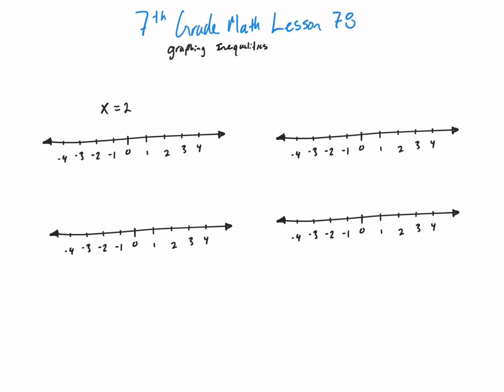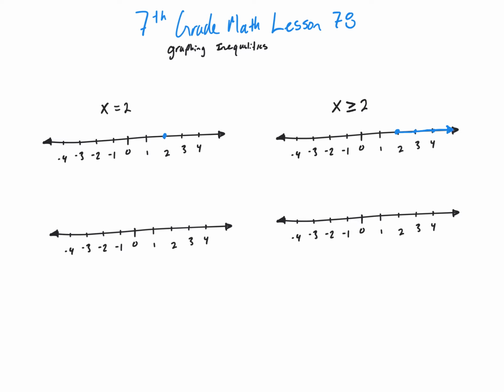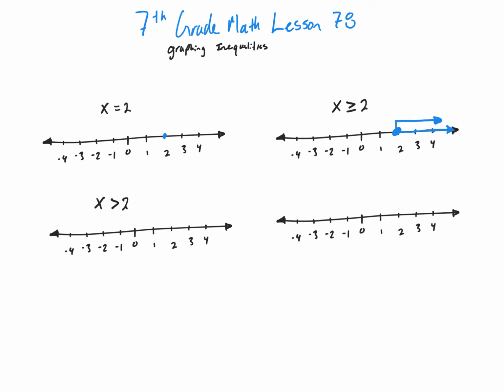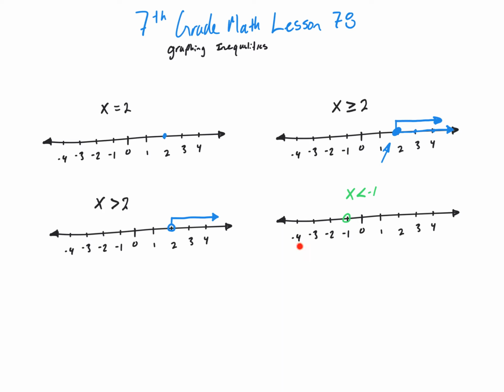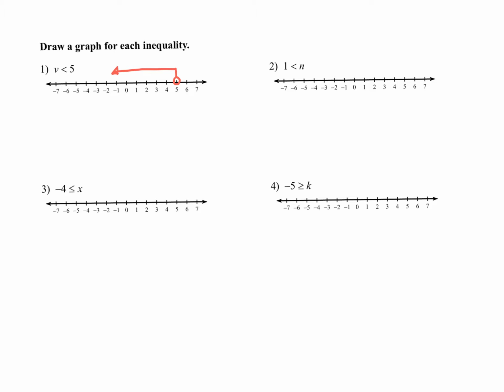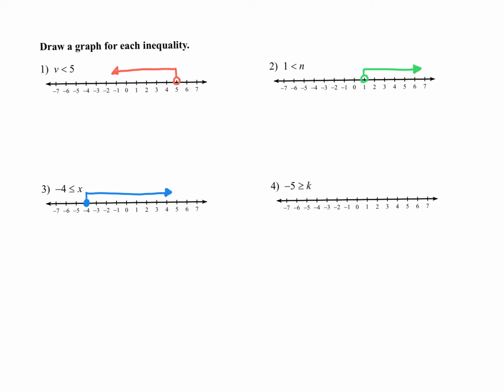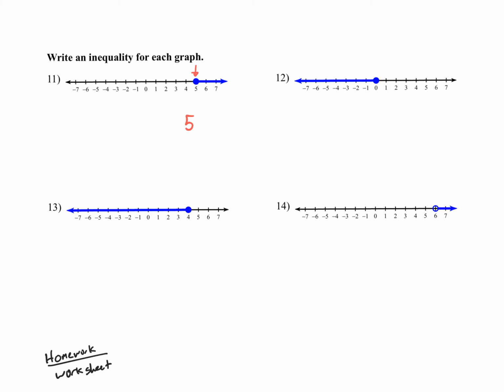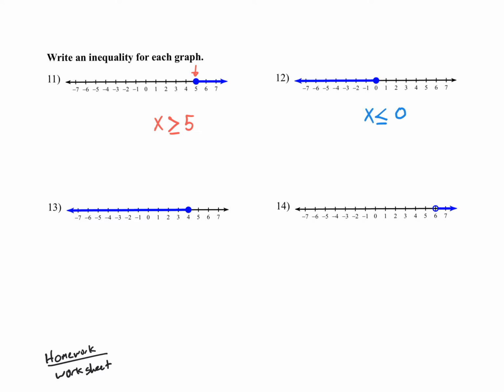7th Grade Math Lesson 78 - Graphing Inequalities